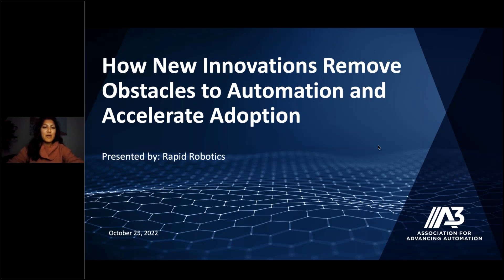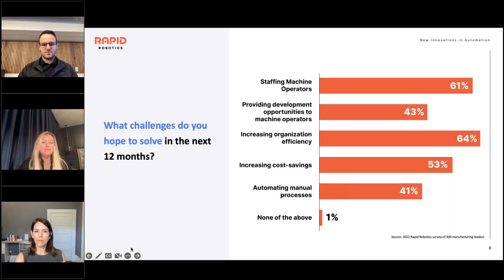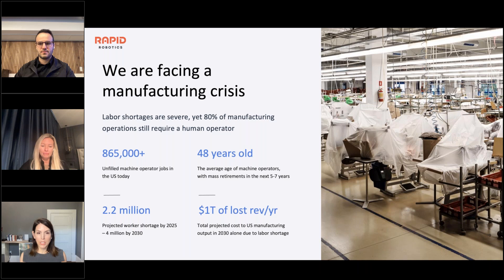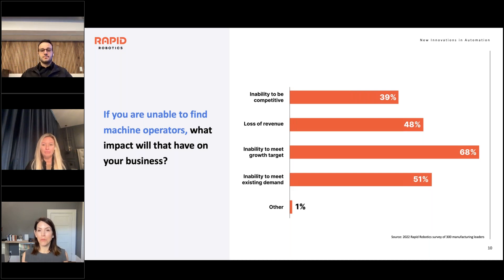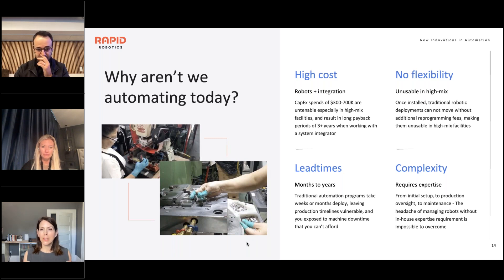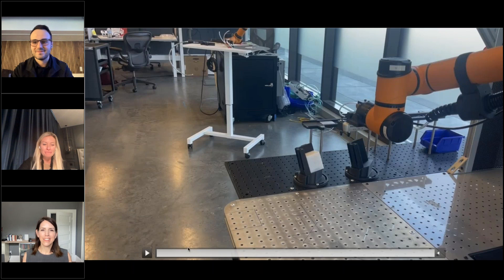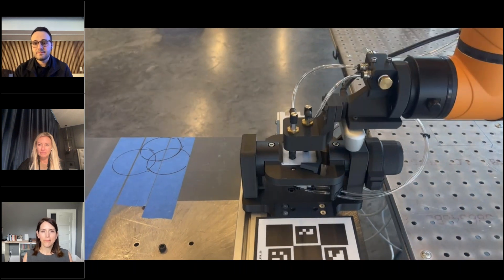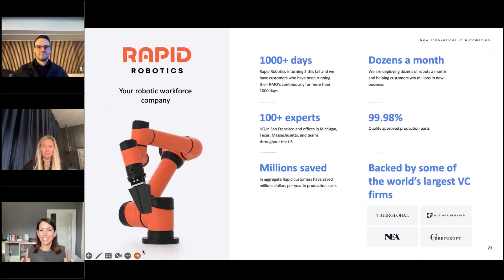How New Innovations Remove Obstacles to Automation & Accelerate Adoption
American manufacturing is facing a complex confluence of challenges, from an ongoing (and worsening) shortage of machine operators, to disrupted supply chains, to increasing costs. These challenges are not simply a pernicious drag on individual manufacturers – they are an existential threat to a significant sector of the American economy. It is critical that manufacturers begin implementing solutions like robotic automation immediately. Those businesses that do successfully automate will be set up not just to survive into the future, but to effectively compete, and even grow their businesses. Join Rapid Robotics CEO Jordan Kretchmer, VP of Product Juan Aparicio and VP of Business Alliances Mandy Dwight for a conversation about these challenges, why adopting automation right now is so critical, and how recent innovations enable SMB manufacturers to get started with automation quickly and without risk.

Key Takeaways:
1. Why the converging crises of labor shortages, supply chain disruption, and rising costs are an existential threat to American manufacturing that will cost the country up to $1 trillion annually by 2030.
2. How robotic automation not only helps solve those crises for manufacturers, but how it positions them to outbid their competitors and grow.
3. How recent innovations make automation achievable and scalable for manufacturers of any size, and free them up to focus on growth.